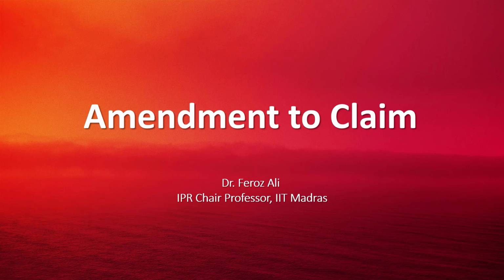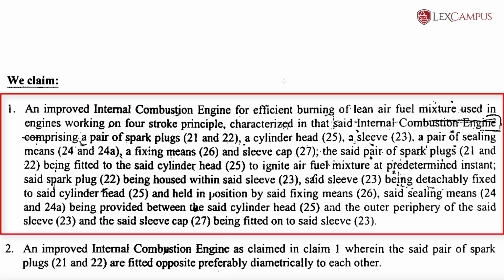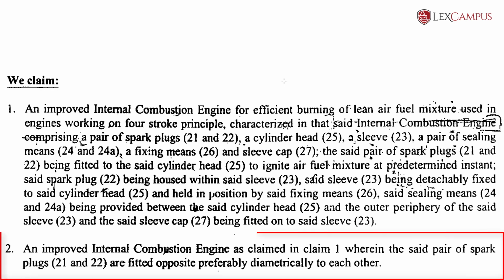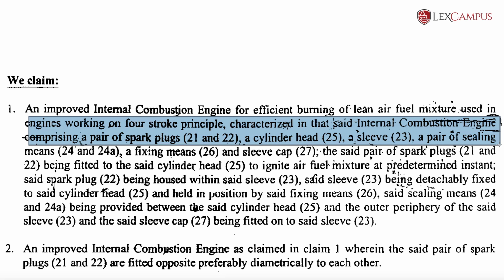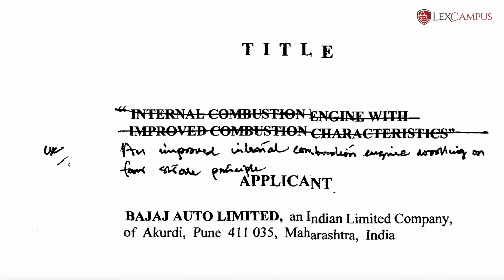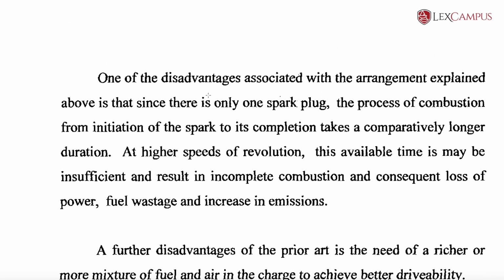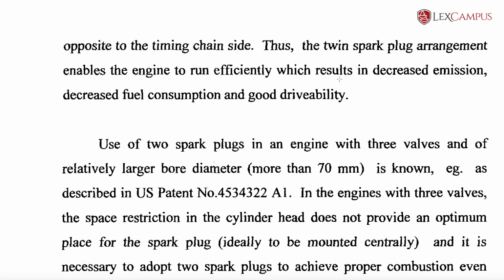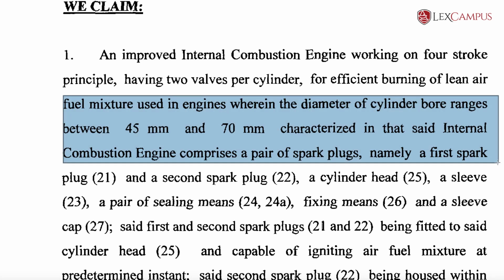43 Amendment to Claim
43 Amendment to Claim